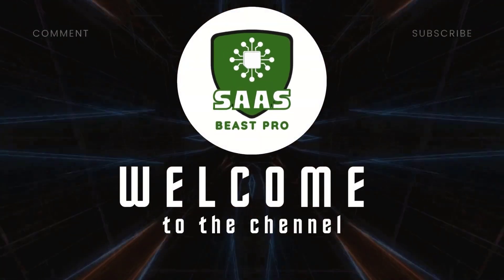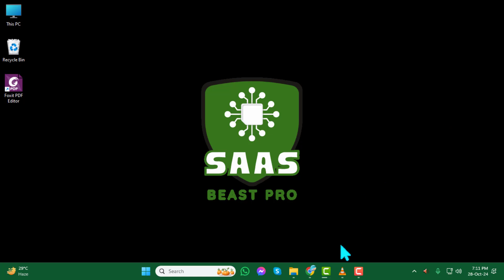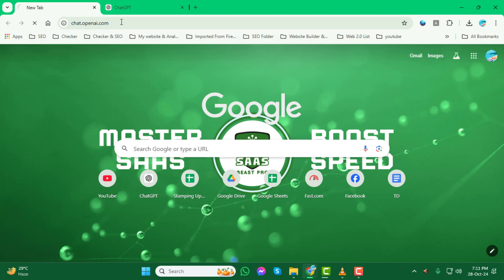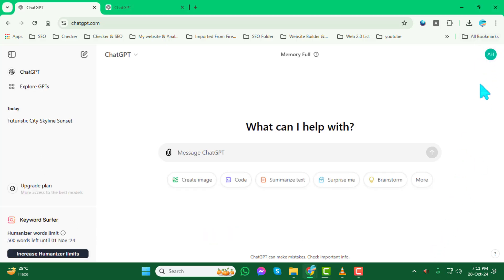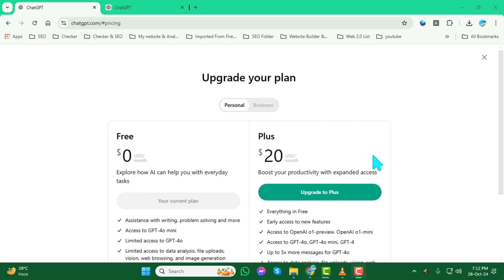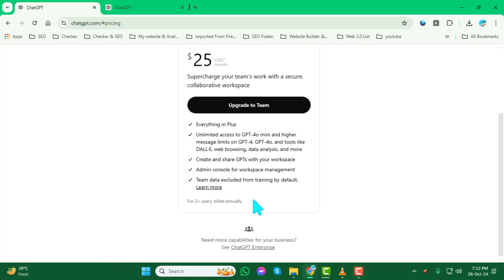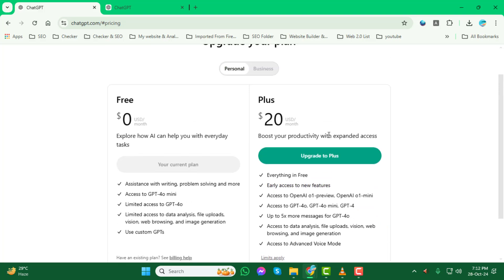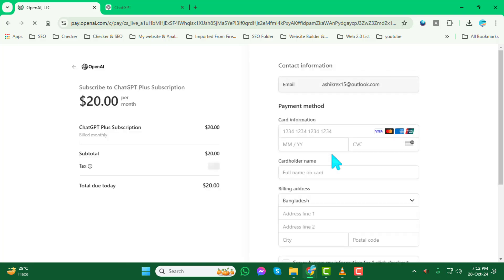How To Upgrade or Change Your Plan on ChatGPT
In this video, you'll learn how to upgrade or change your plan on ChatGPT to access enhanced features and support. ChatGPT offers various subscription plans, each with unique benefits to fit different needs. Whether you're looking to unlock additional usage, better response times, or advanced capabilities, changing your plan is easy. The step-by-step solution for how to upgrade or change your plan on ChatGPT can be found in this video, guiding you through the process.

- How to change subscription plan on ChatGPT
- Upgrading to ChatGPT Pro plan
- Changing ChatGPT plan settings
- Managing ChatGPT subscription options
- ChatGPT account upgrade guide